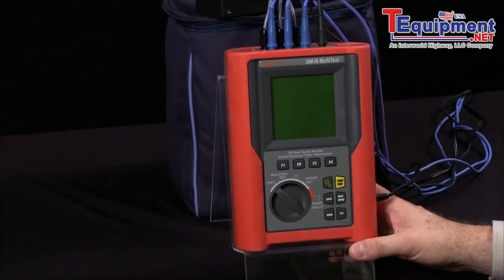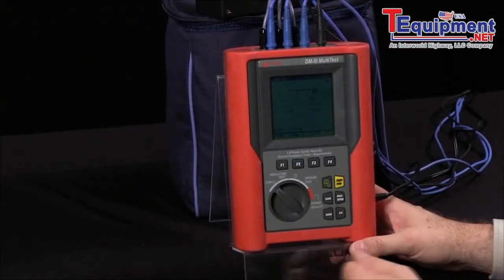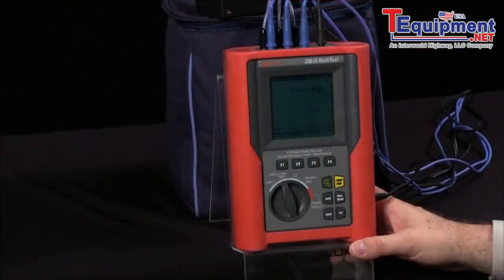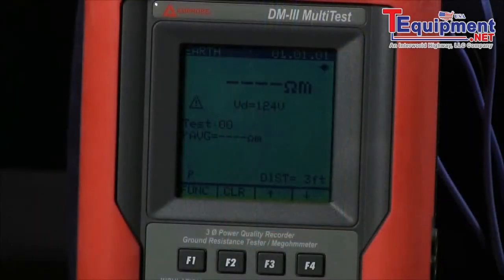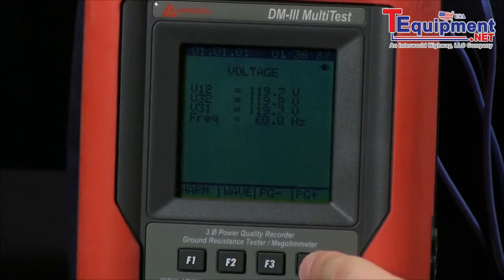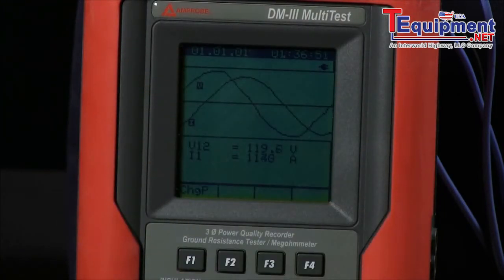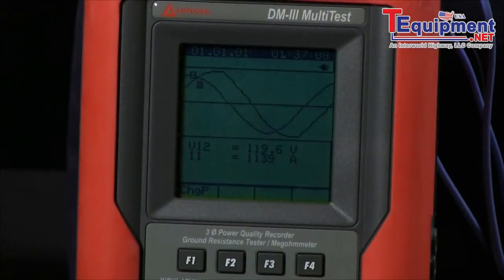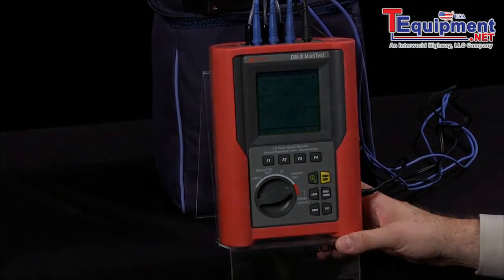How To Use The Amprobe DM III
Amprobe's full-featured Three-Phase Power Quality Recorders provide the essential functions and capabilities required to operate accurately and effectively in today's demanding electrical environments.